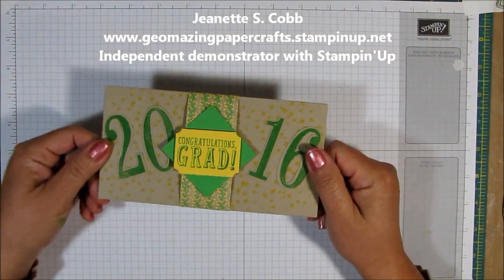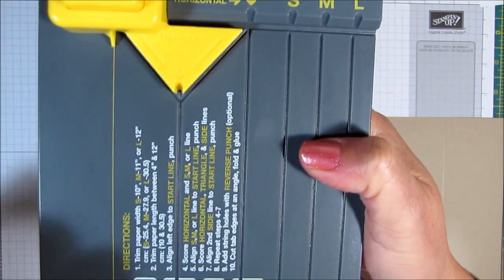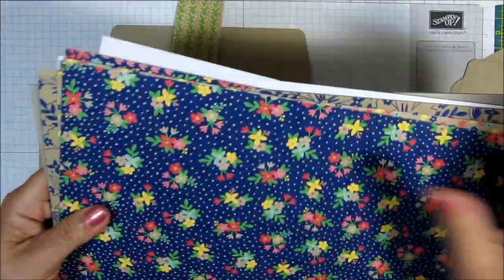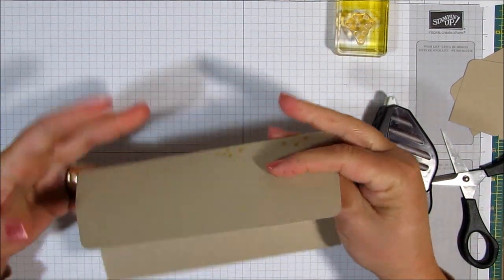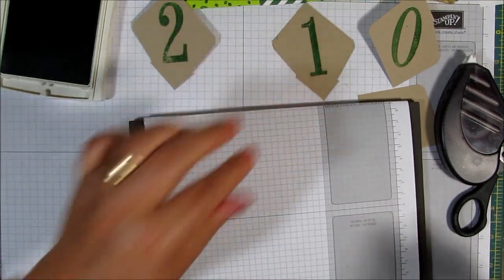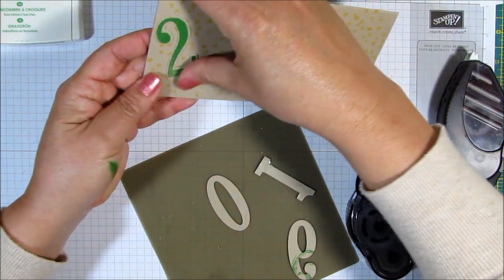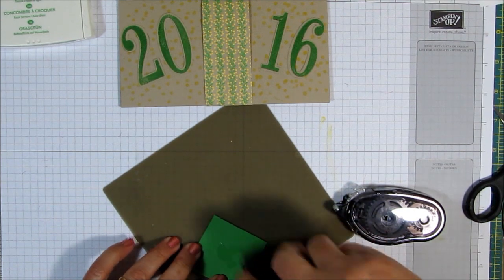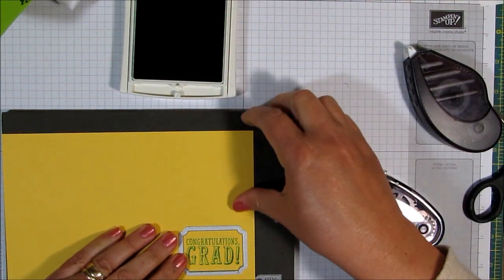Stampin'Up Graduation Cash Envelope Card with Gift Bag Punch Board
Jeanette S. Cobb
Independent Demonstrator with Stampin'Up